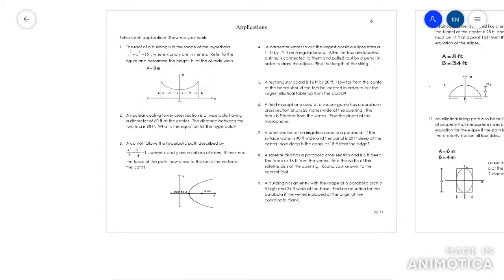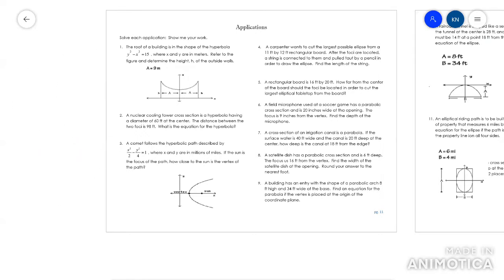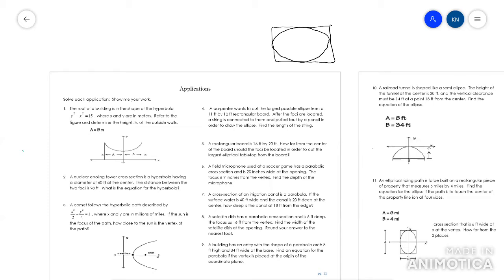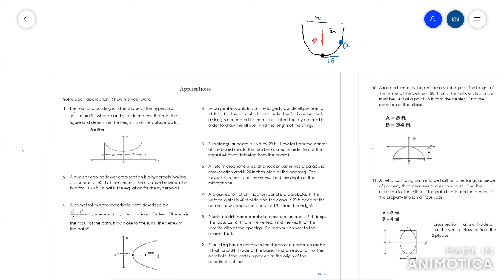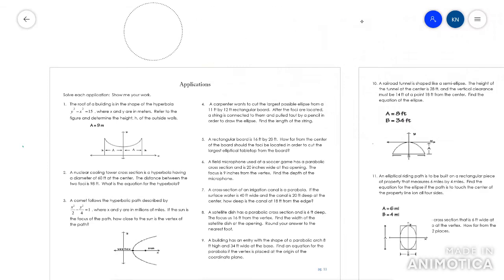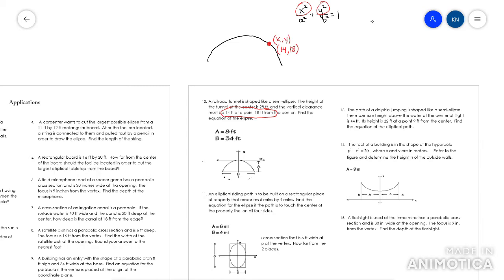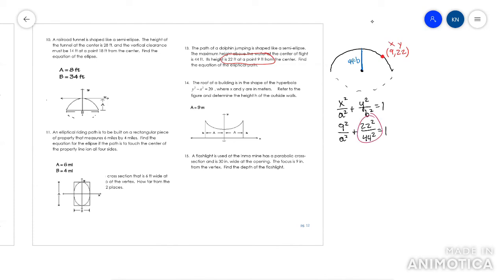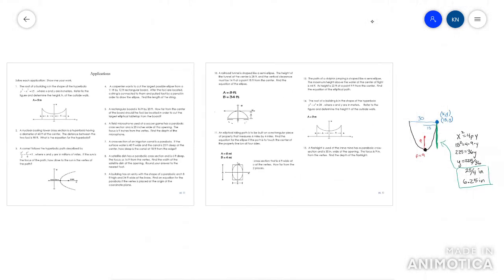Conic Word Problem Applications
How to do parabola, ellipse, and hyperbola word problems.
Edit: Be advised my answer to #4 is wrong it should be 2*A not 2*C.